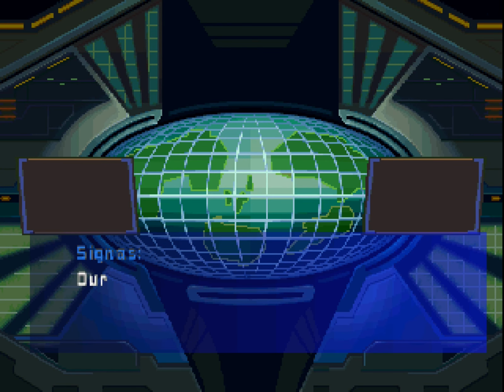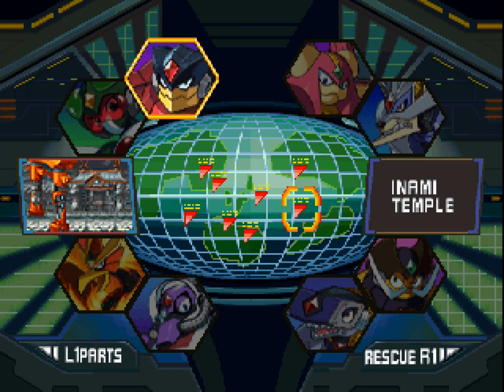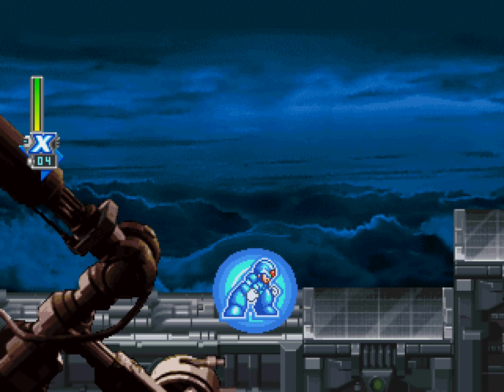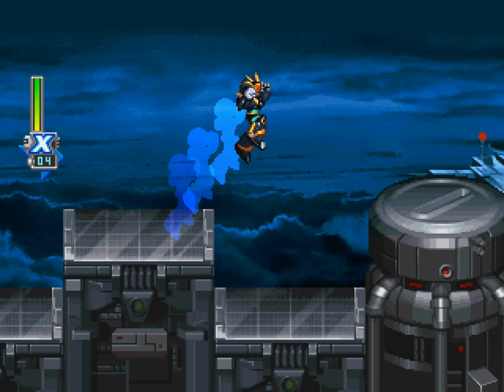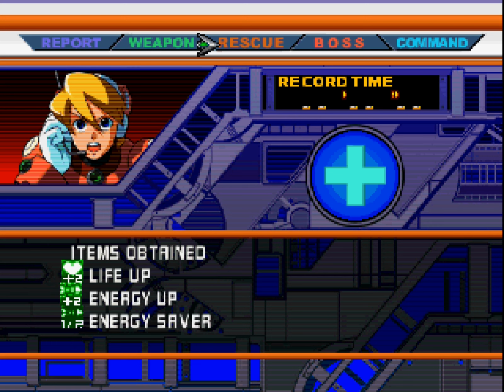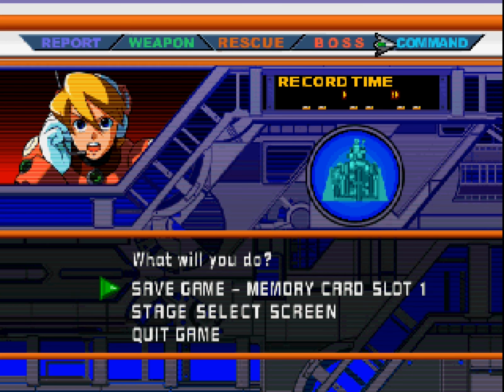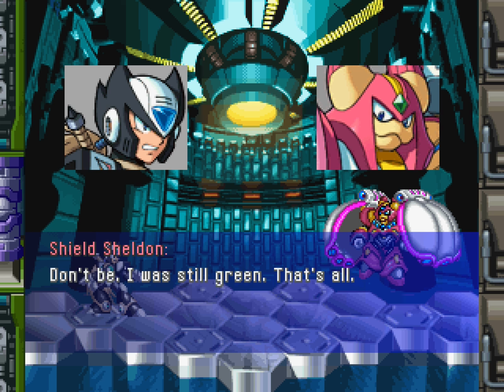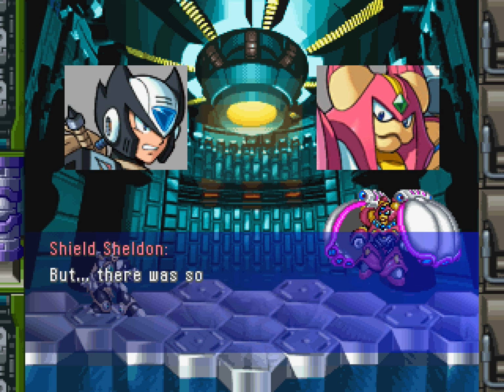Mega Man X6 - Part 2: Undead Sheldon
Hello, Zero the Reploid.